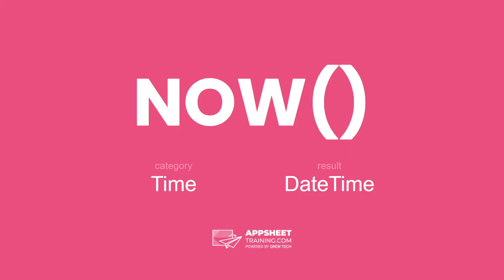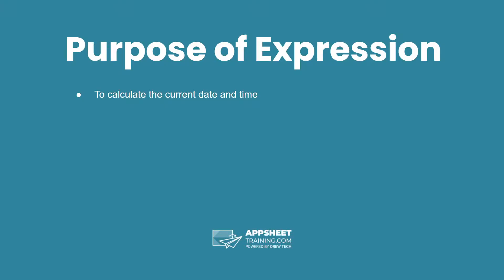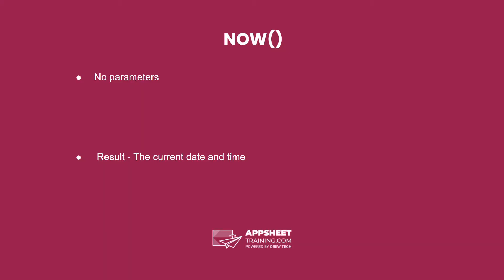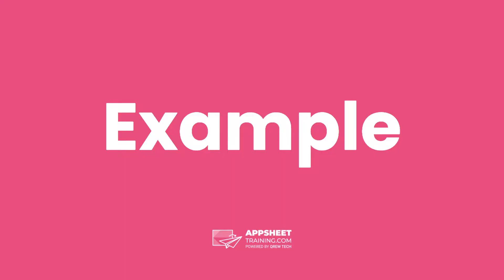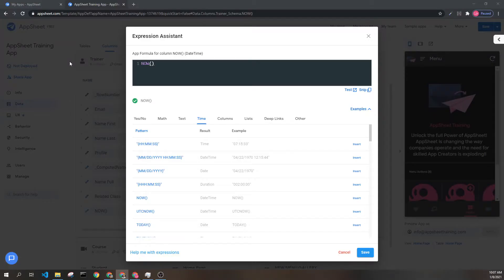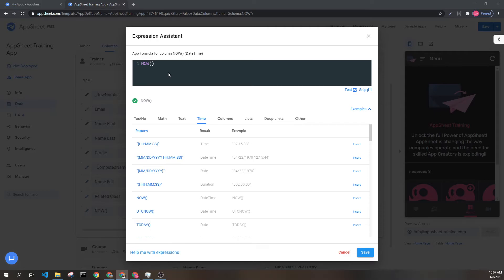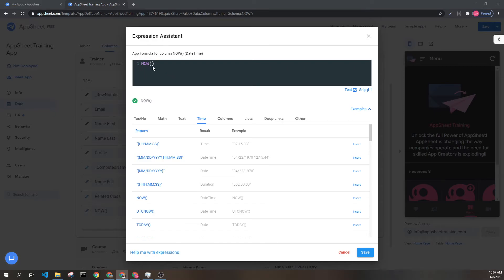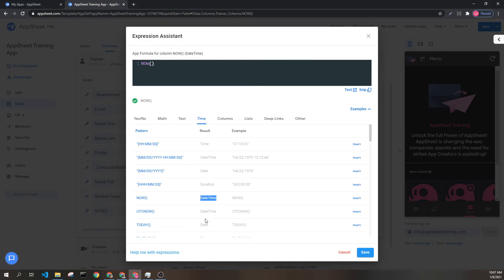AppSheet NOW() Expression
AppSheet Training Documentation for NOW()
Category: TIME
Result: DateTime